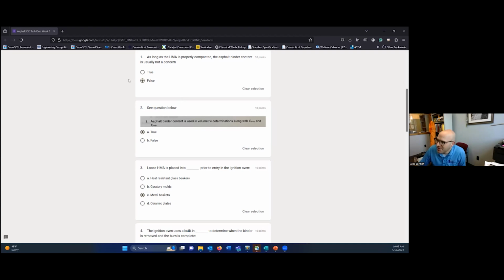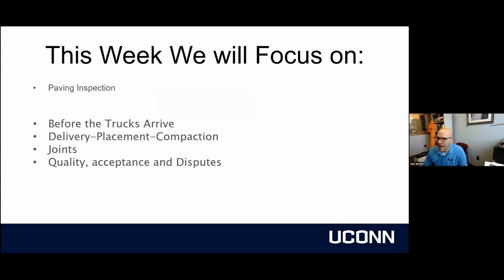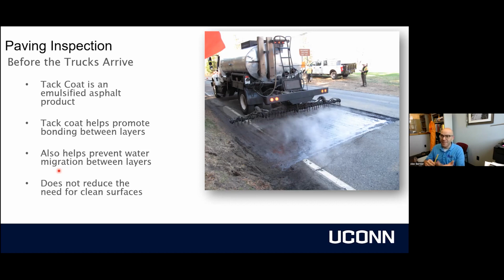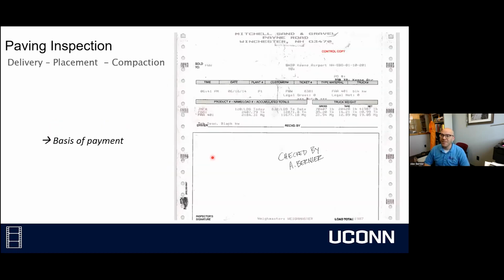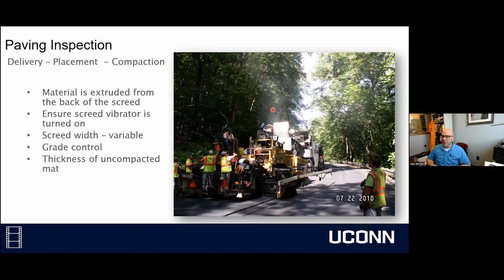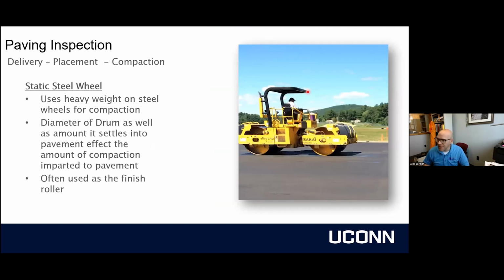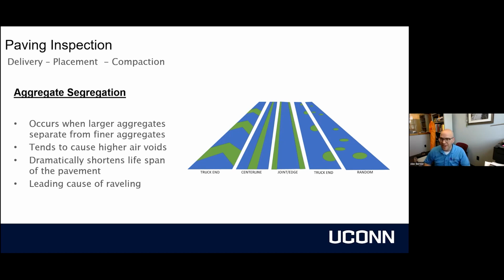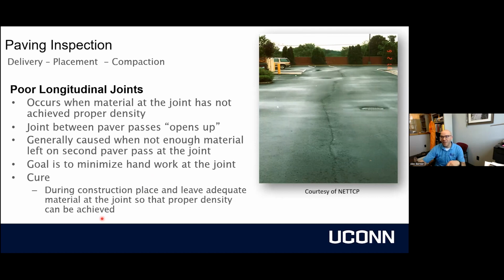Week 7 Intro to Asphalt Quality Technician Program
Week 7 of our Introduction to Asphalt Quality